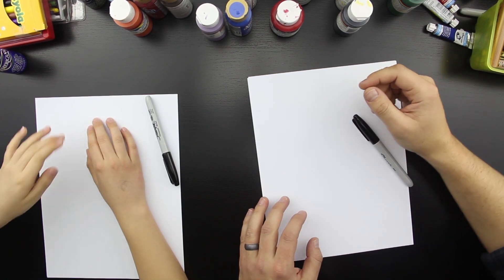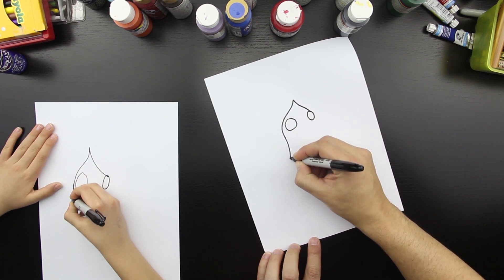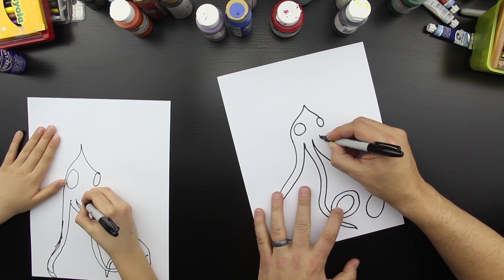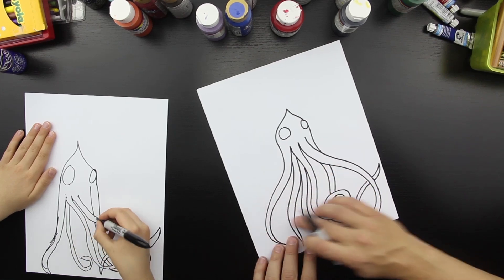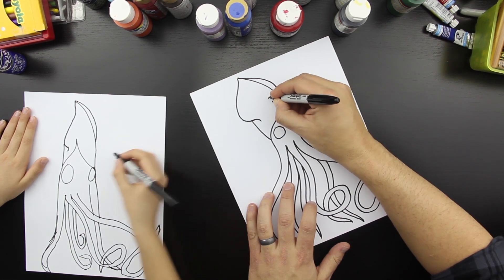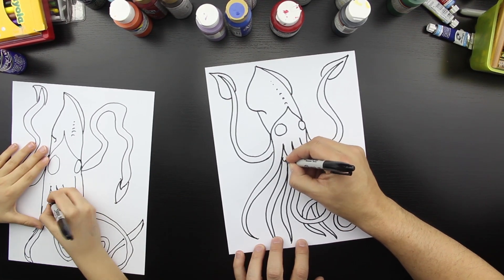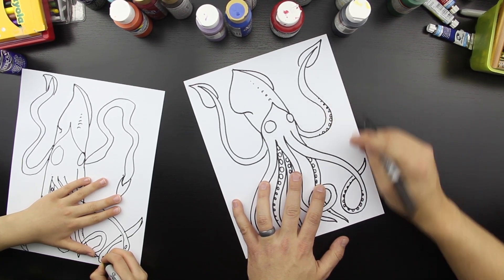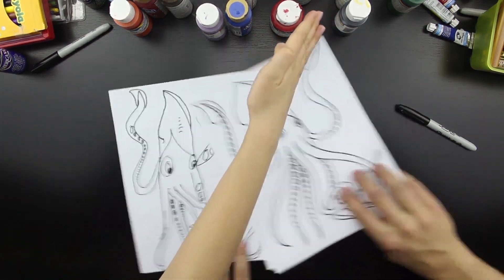How To Draw A Squid